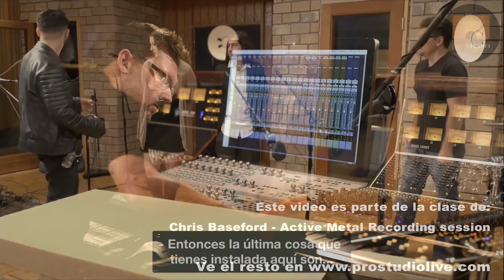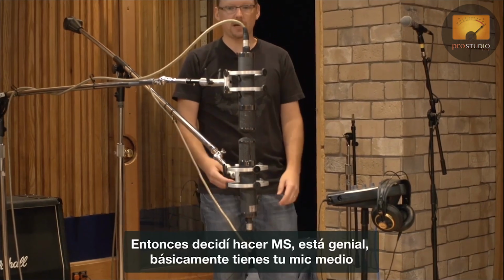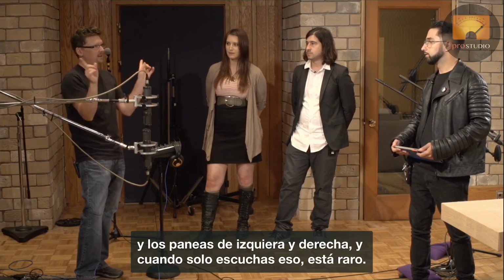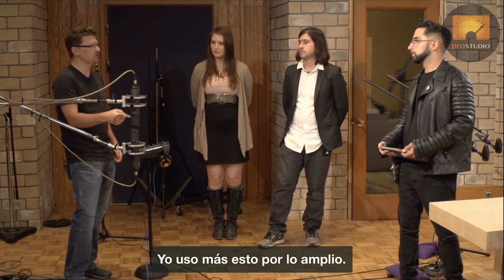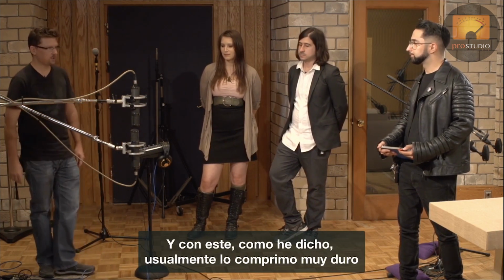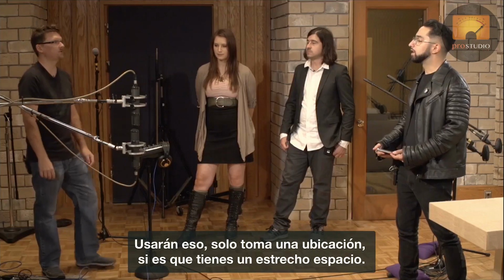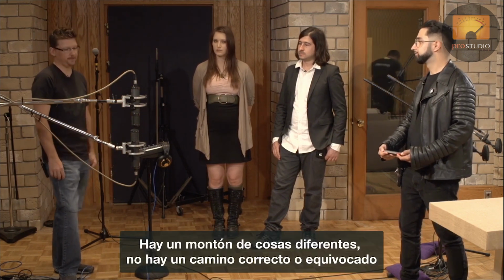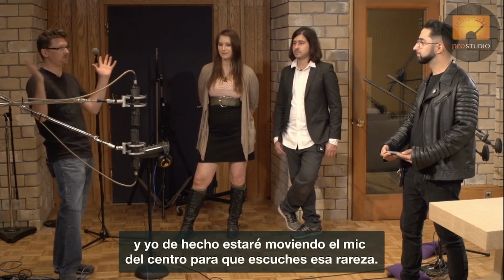Chris Baseford - Microfonos de Sala Mid Side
Chris Baseford comparte la tecnica mid-side para grabar el sonido de sala de la bateria
Quieres ver todo el Curso? Visita